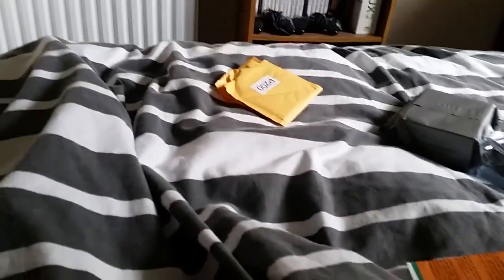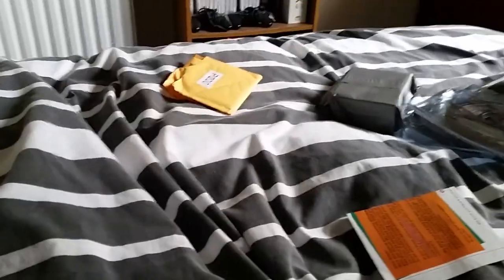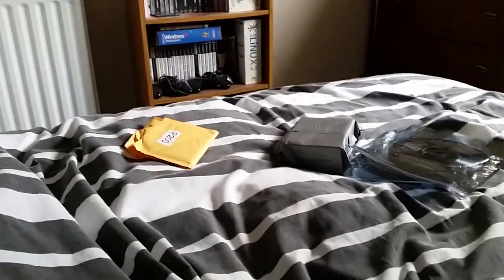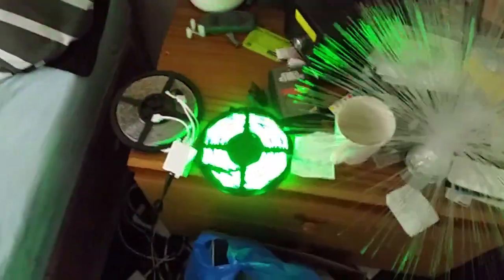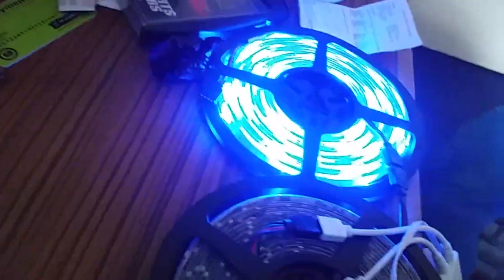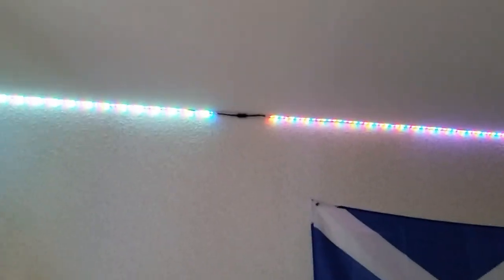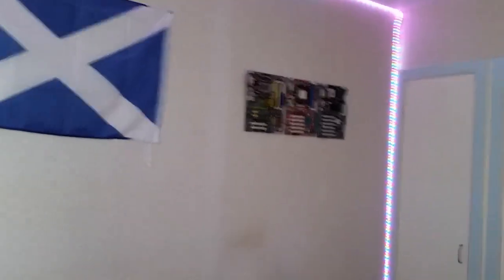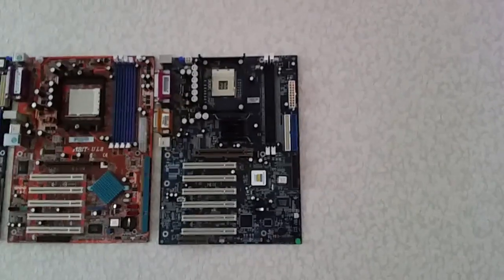Building a Sensory Room Episode 4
I unbox and put up some LED rope lights around my bedroom.